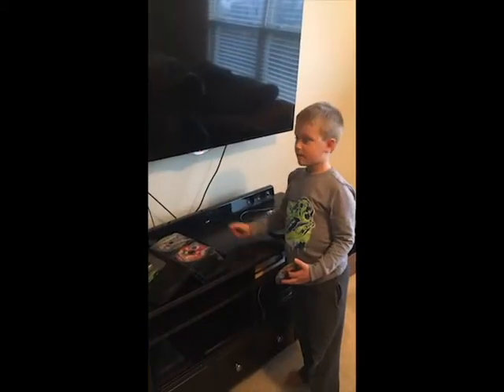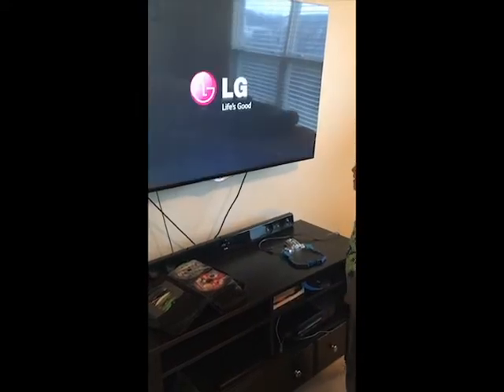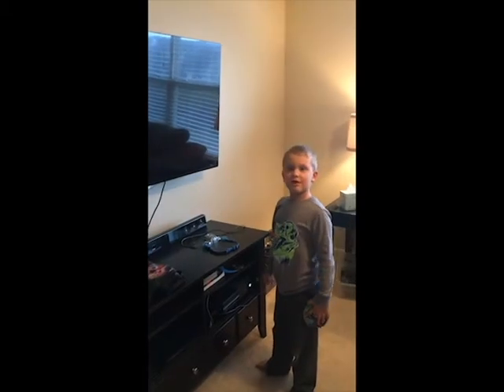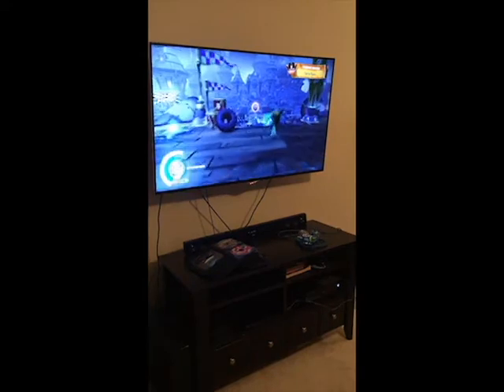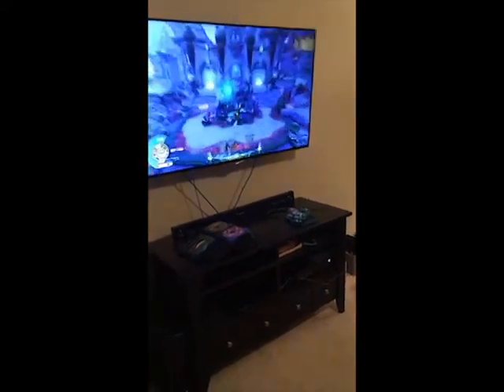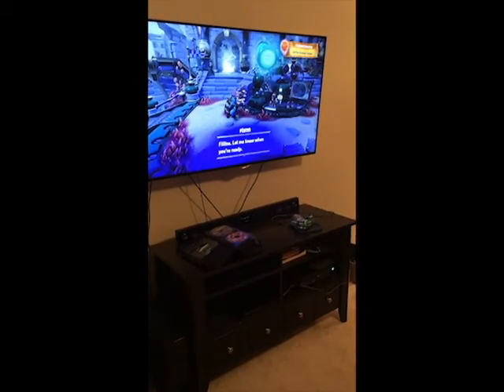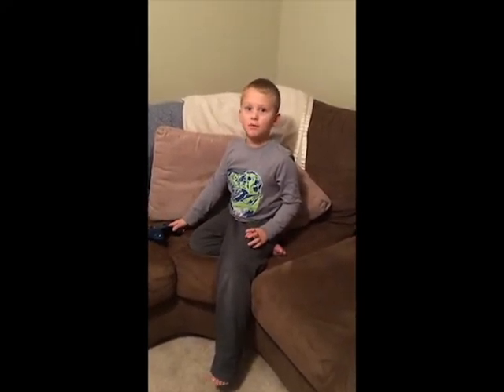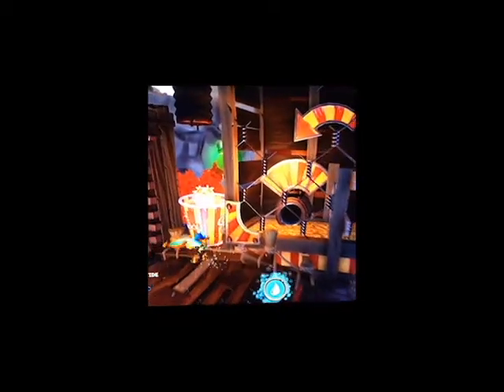How to Play a Videogame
Alex's first school project.